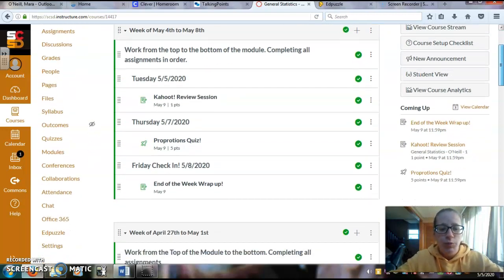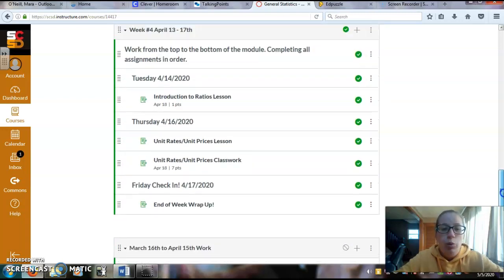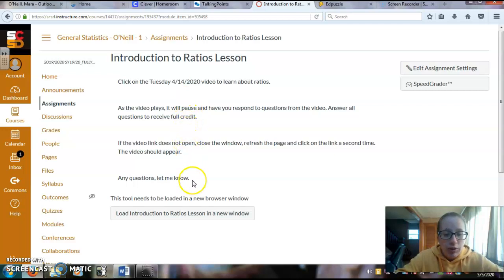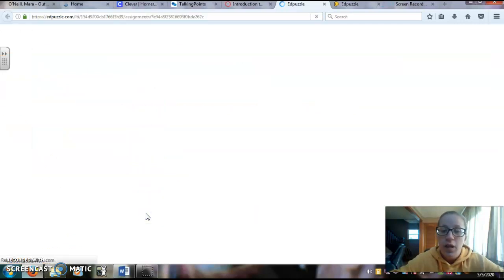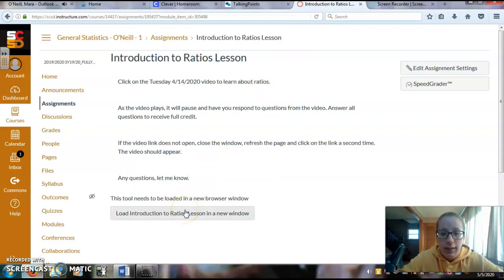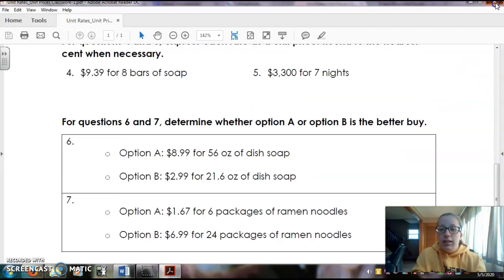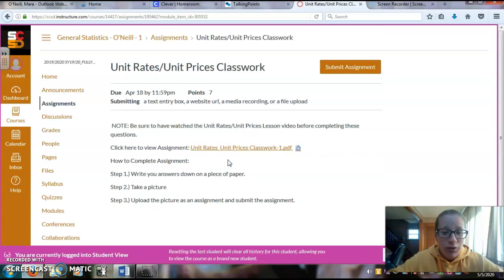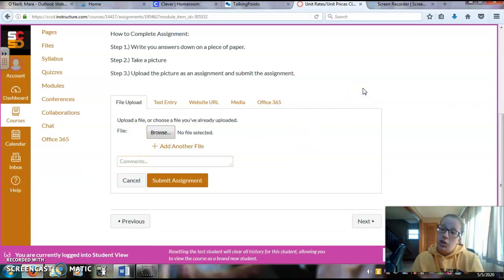Statistics CANVAS Course Help